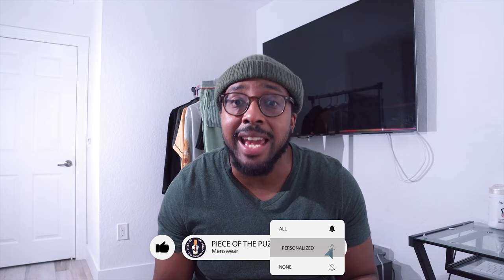Loafers Unleashed: Mastering Summer Style with 3 Unique Loafer Looks!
The loafer has to be the perfect summer shoe in my opinion. Prepare to conquer summer style like never before with this guide to styling loafers. In this video, I unveil three distinct loafer looks that will take your summer outfits to the next level. From laid-back casual to sophisticated chic, I've got you covered for any occasion. Join me as we explore the versatility and charm of loafers, with expert tips on how to style them effortlessly. Get ready to unleash your inner fashionista and elevate your summer wardrobe! Let's step into the world of fashion together! Let's start summer off on the right foot as we discuss the penny loafer, the slipper loafer and the loafer sneaker. I'll also have links to the shoes, or similar items, down below for you to check out.